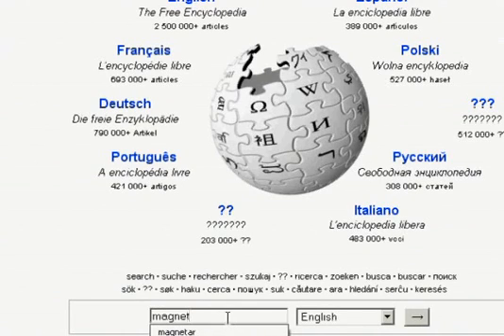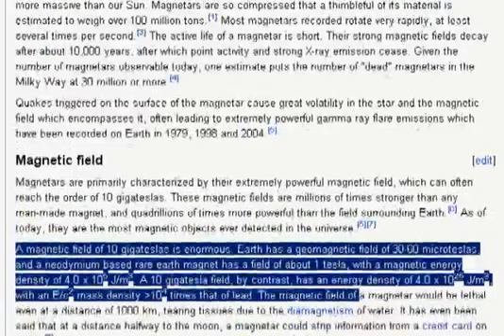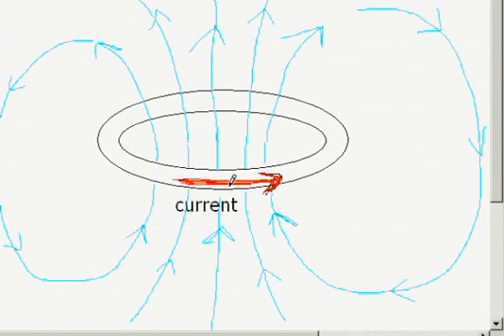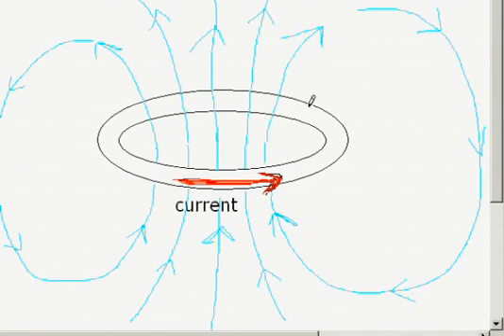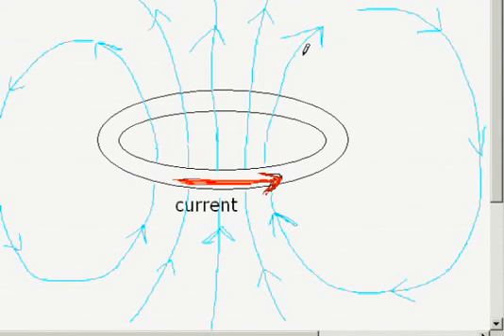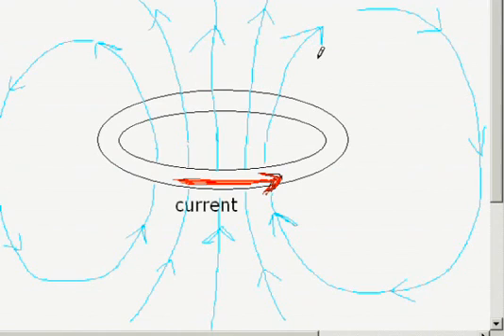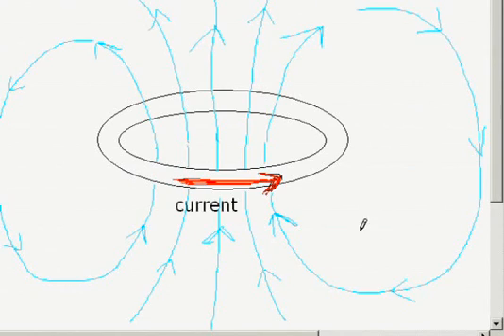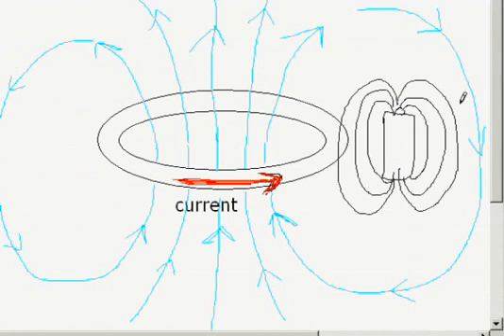Re: Re: Re: The magnet motor challenge: PART 1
Here is part 2. I might use this opportunity to mention that relating to what I say at the beginning of part 2, that all forces inherently contain energy, that the elementary nuclear particles, the proton and neutron, only get something like 5% of their mass from the quarks which comprise them; the rest is in the strong force field itself, which holds them together. Or should I say the 'color force' - the strong force is usually used to describe the force holding the like-charged nucleons in a clumb to form the nucleus of an atom but it is really just a residue of the color force in the same way that electric dipoles are attracted to one another but not nearly as strongly as monopoles. And the quarks themselves may have a similar story, which would mean that the mass of solid stuff is entirely in the form of the energy stored in force fields. And what's more, LIGHT, aka electromagnetic radiation, has exactly half its energy stored in its magnetic field and half in its electric field. It may in fact be that every single form of mass we know of, whether commonly referred to as energy or mass, is in fact a consequence of the energy contained in the fields of forces.

Also, I may have gone a little too far in saying that Newton's theory of gravity would be the correct one if not for the energy of gravitational fields. Certainly it can be attributed to most of the causes of the correct relation between force and distance, but i guess it doesn't lead in completeness to general relativity, since it doesn't seem that gravitational effects on the fabric of spacetime itself or for instance why gravitational waves move at the speed of light would be a consequence of this. But you get the idea.

By the way, if you can't read the comments at the beginning of part 1 because youtube really cut the resolution of the video I've uploaded (hopefully not much else is illegible), they are in the DEZZIELIGHTBULB007 video

which is apparently DEZZIELIGHTBULB007's response to his own original video which desertphile tried to debunk (and botched the job).